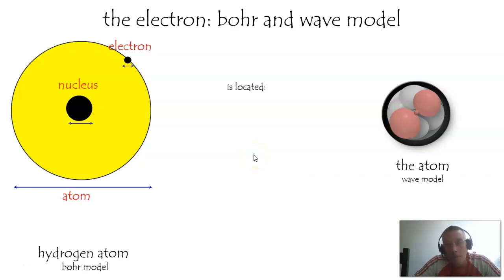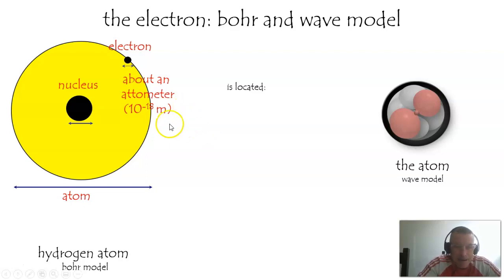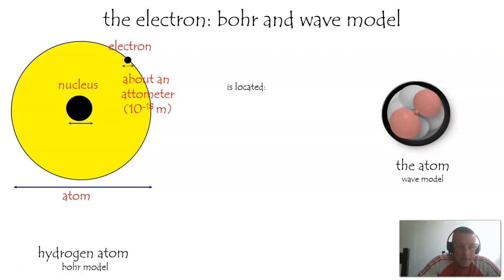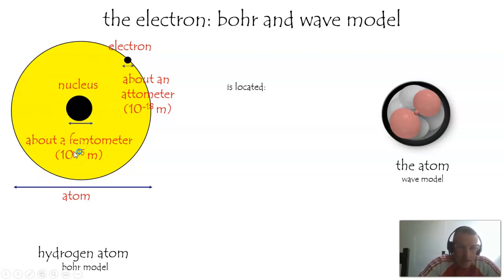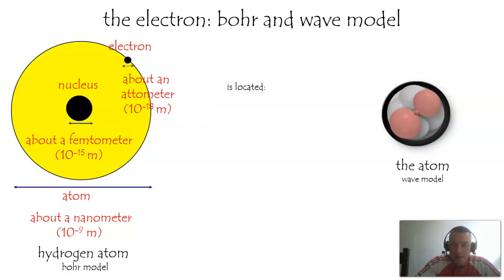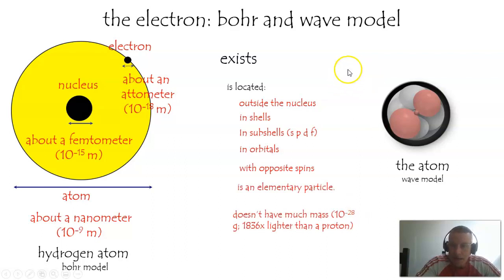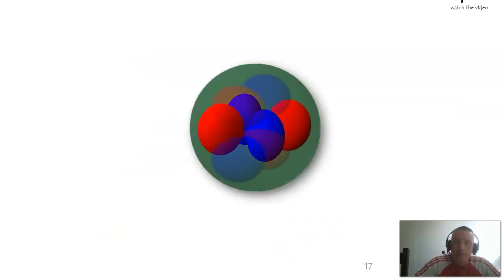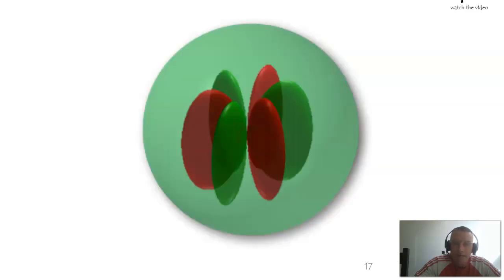the bohr and wave model of the electron